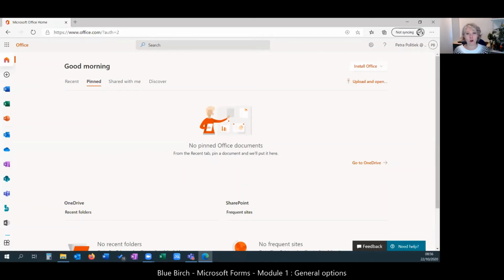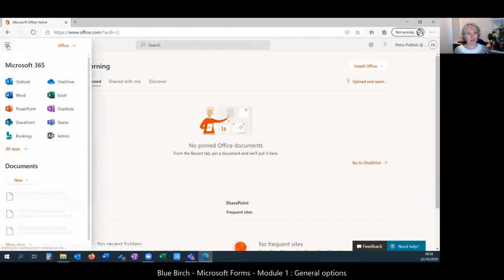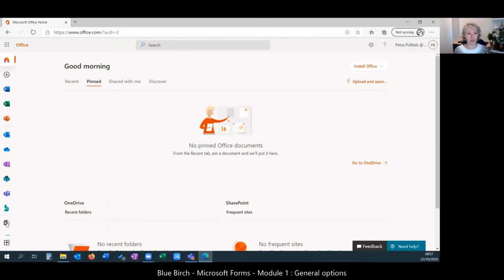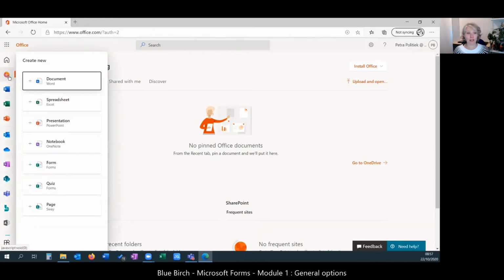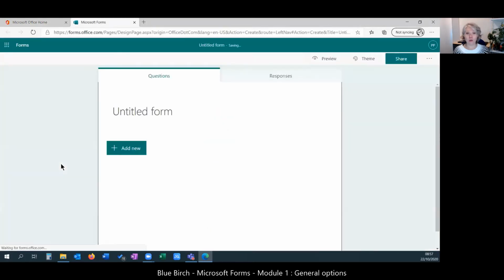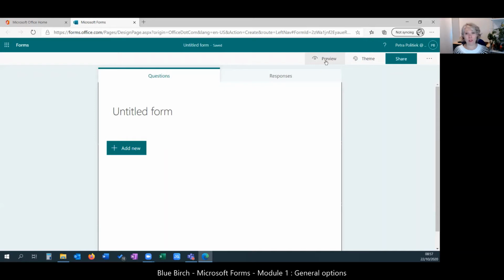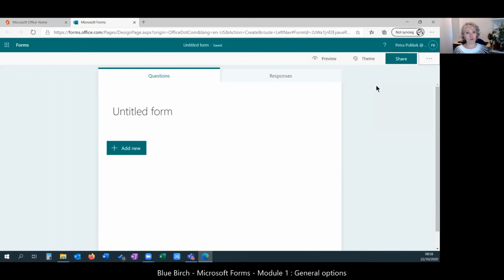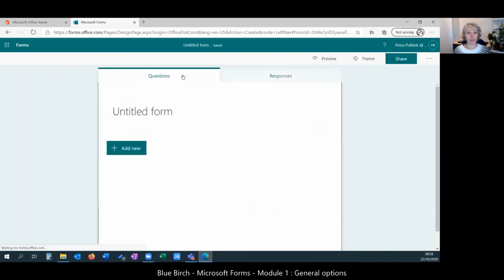MS Forms module 1 - General options